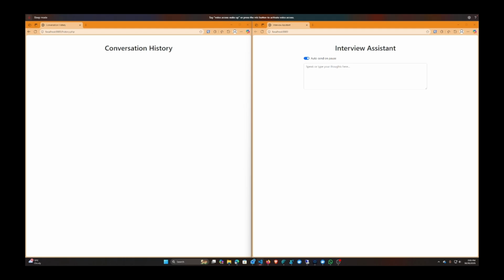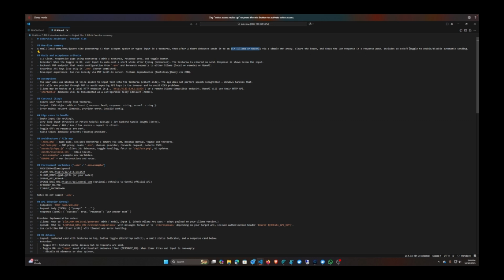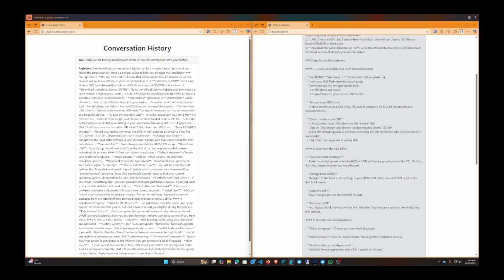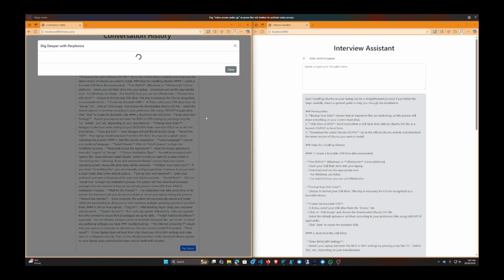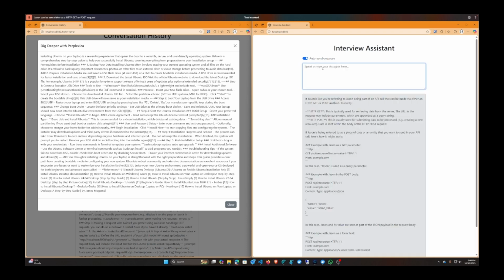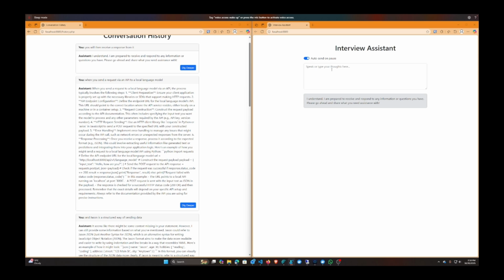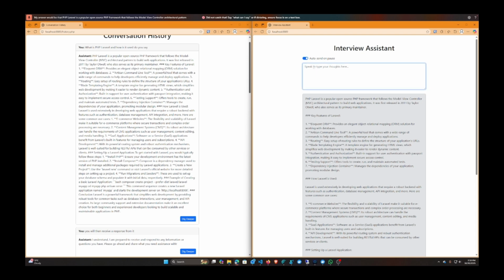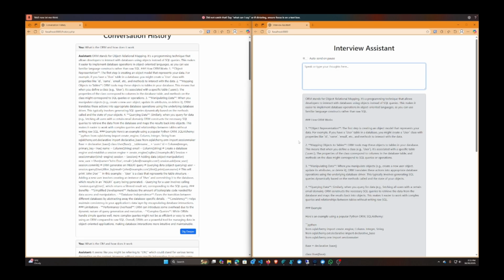AI Interview Assistant PoC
This video is a quick demonstration of a simple AI powered tool that I have had in mind for a while. The idea was quite simply to have some kind of system that can listen in whilst you're talking during a meeting or interview for example to pick up on the various topics being discussed and provide context around them using AI to research them to provide support.
What I created here was a very basic proof of concept version but I think as you can see from the demonstration it clearly could be quite a powerful and useful tool.
Much further development could be done to this tool , but feel free to grab a copy of the code and play with it yourself from my Github over